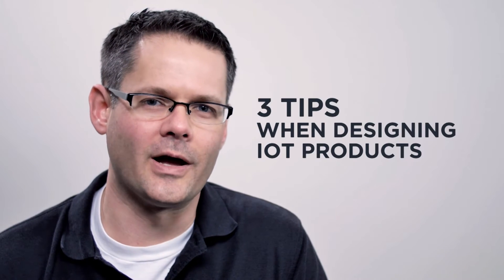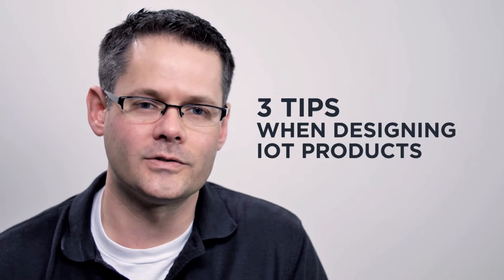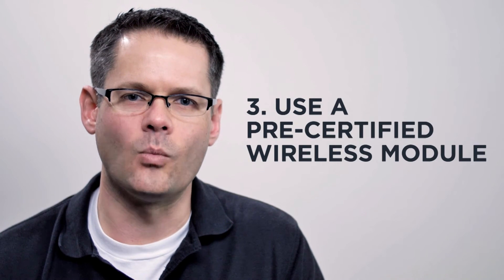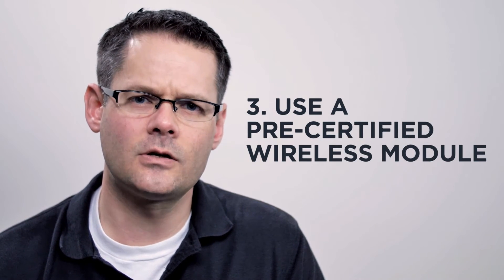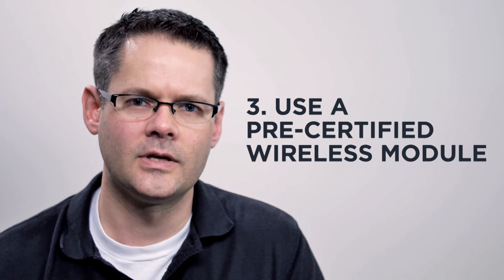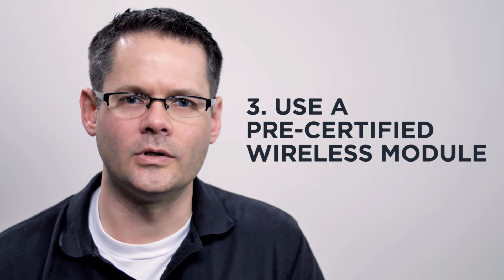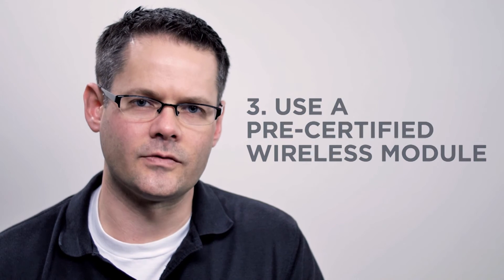3 Tips for IOT Products | Simplexity Product Development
Doug Harriman, CTO at Simplexity, explains how to succeed when designing an internet connected product. It includes putting the smarts inside the product, product integration, and using a pre-certified wireless module.

The crowdsourcing world is full of ideas for connecting different things to the internet.
But all too many of these IOT projects fail.
Here’s three things to think about to make sure your project isn’t one of those.
First, put smarts inside the product.
All too many projects out there are simply connecting a sensor to the internet.

No one wants to have twenty differents apps to monitor twenty different sensors in their life.
You want to take the data available from the sensors, process it, and offer real information that your customers care about.
Second, product integration is critical.
You need to make sure you have a great product, and to do that you need to integrate many different technologies.
No firm out there has expertise in everything that you need to do to make a great IOT product.
So partner with firms that offer the expertise that you need, and think about integration from day one.

Finally, use a pre-certified wireless module.
FCC certification is complex and expensive.
By using a pre-certified module, you remove that headache from your list of concerns.
At Simplexity Product Development, we offer world-class product development expertise.
For help in developing your Internet of Things product, please visit us at simplexitypd.com